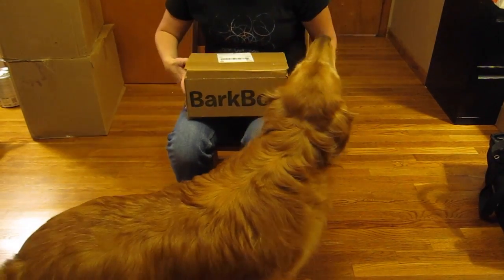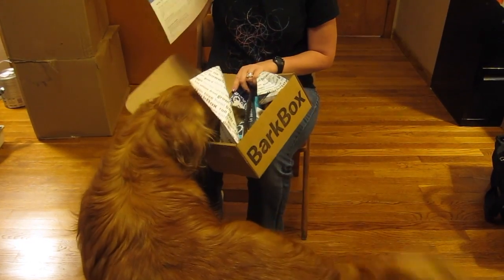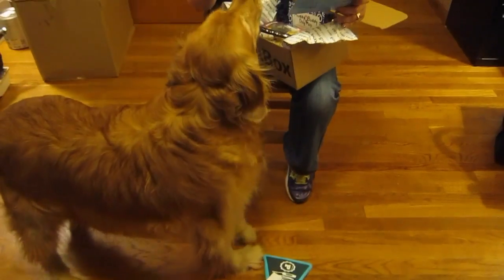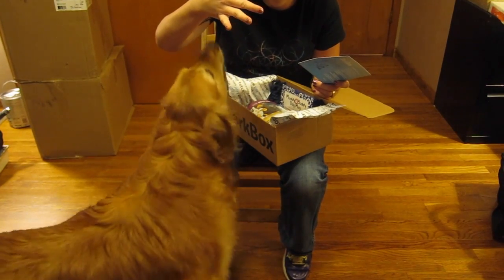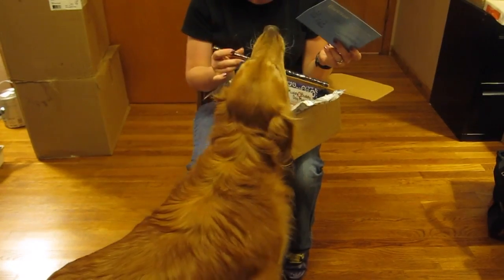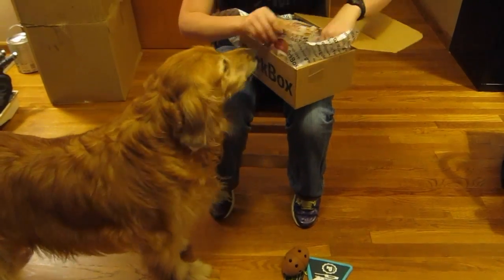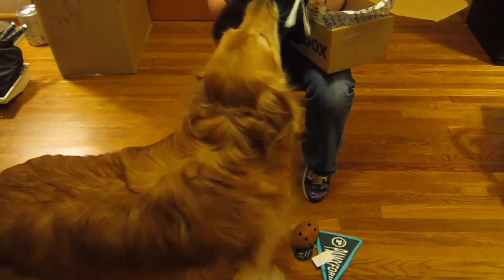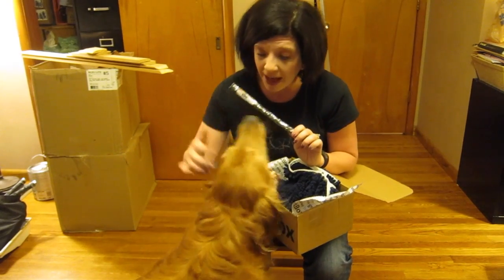BarkBox September 2014 Review + Coupon